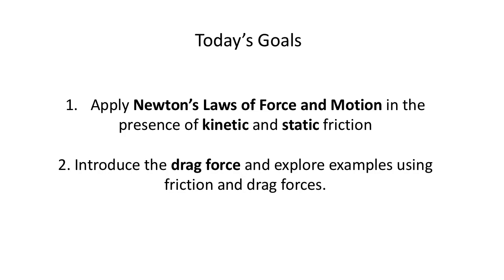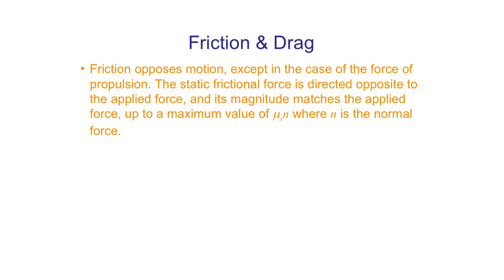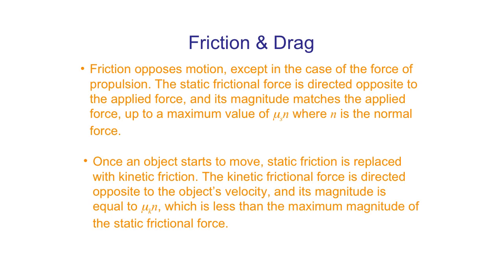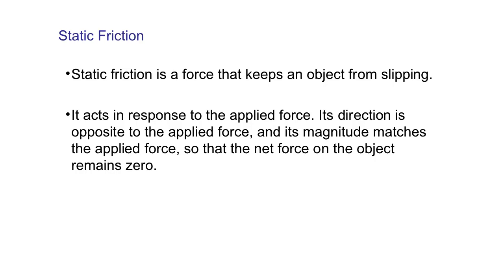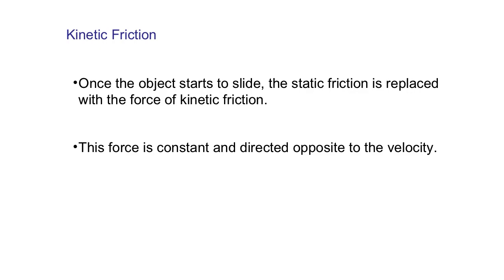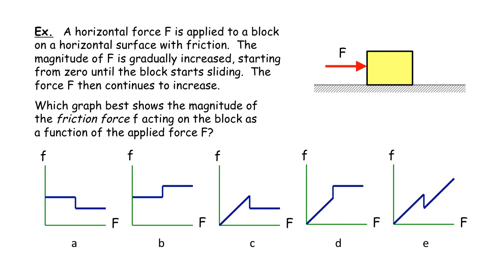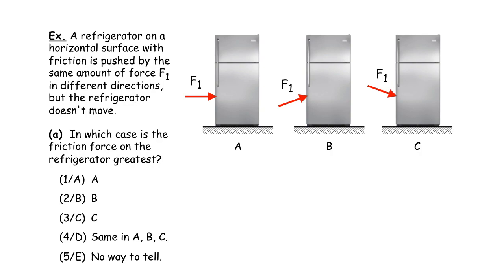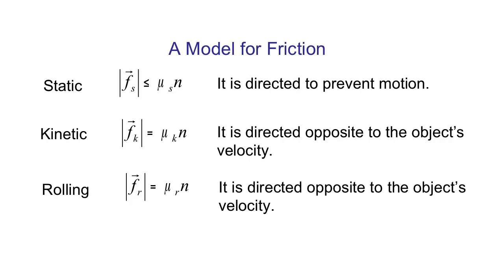Lecture 12: Friction and Interacting Systems (Part 1)